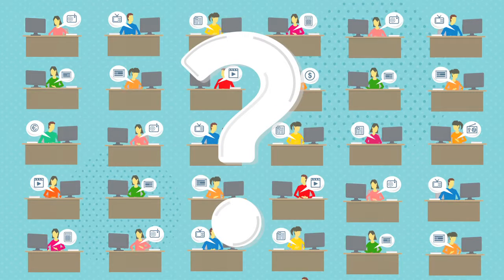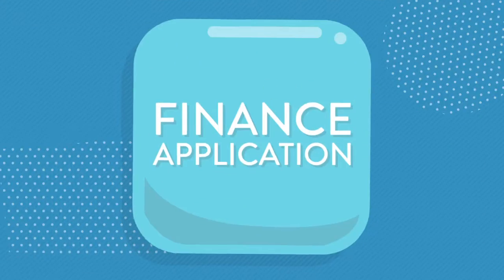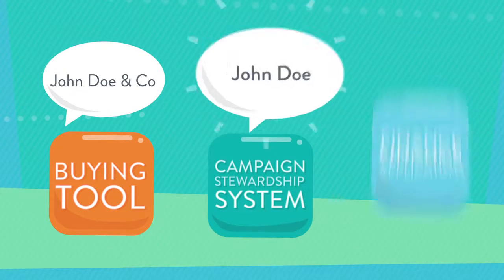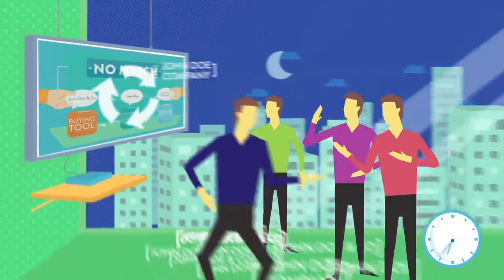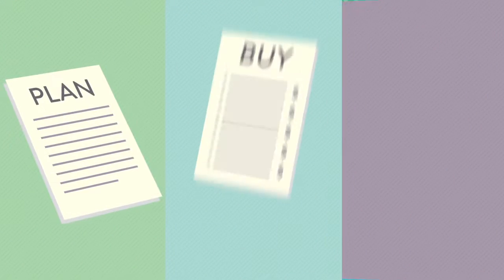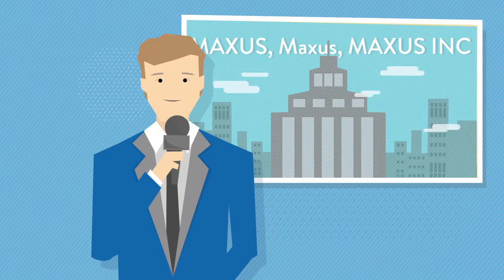GroupM - MDM | Explainer Video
Introducción a servicio de manejo de data.

Cliente: Nosecode
Marca: GroupM

Desglose técnico:
-Locución
-Animación 2D asistida
-Diseño vectorial